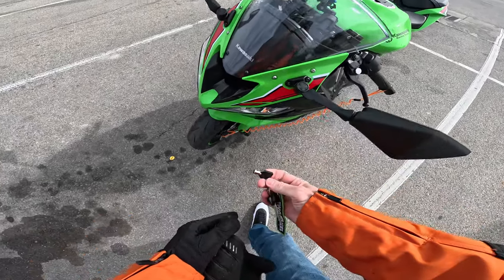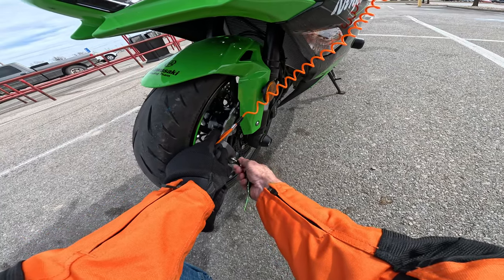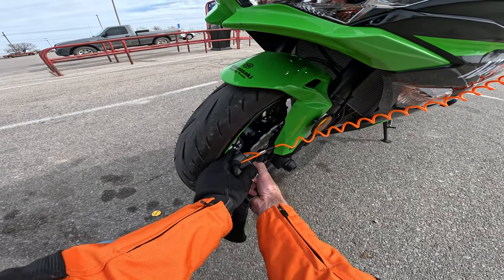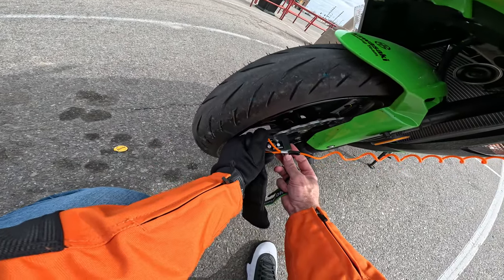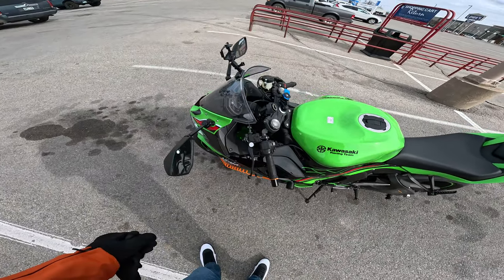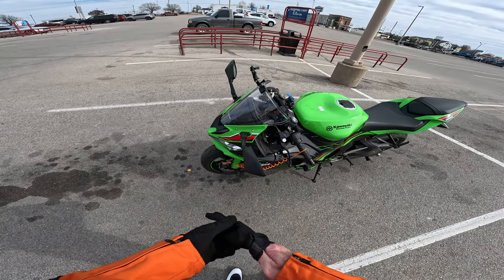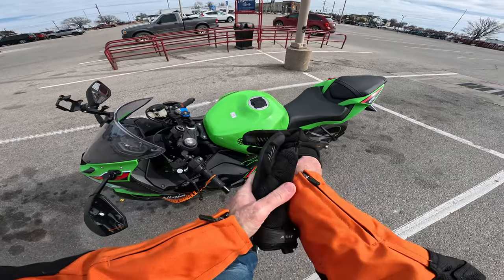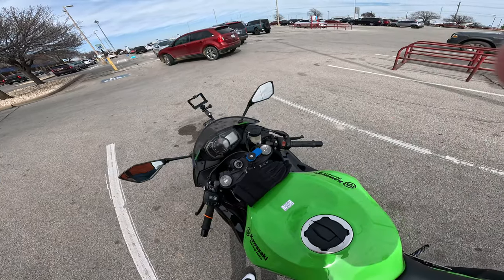Motorcycle brake disc lock alarm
Detour thief’s from stealing your bike.
 YOHOOLYO Alarm Disc Lock Motorcycle Disc Brake Lock Anti-Theft

YOHOOLYO Alarm Disc Lock Motorcycle Disc Brake Lock Anti-Theft Waterproof 110 dB 7mm Pin 5ft Reminder Cable for Motorcycles Bike Scooter Carry Pouch